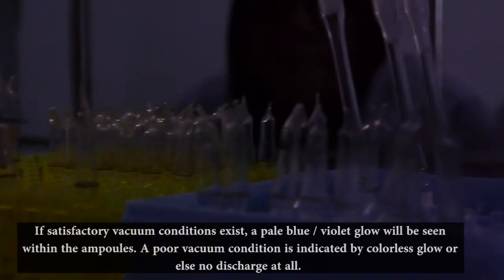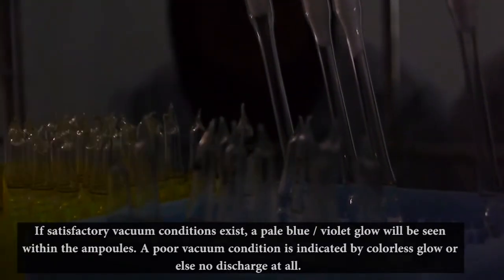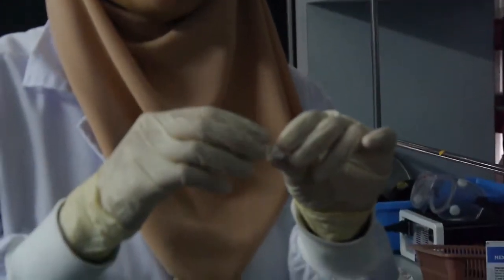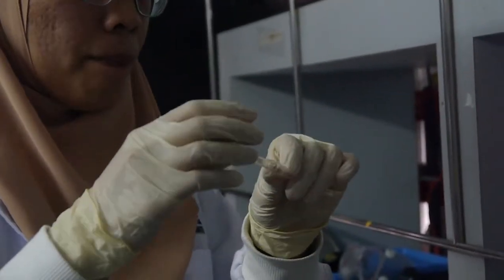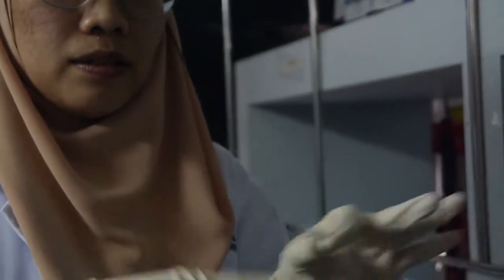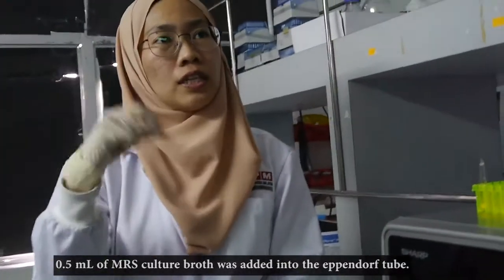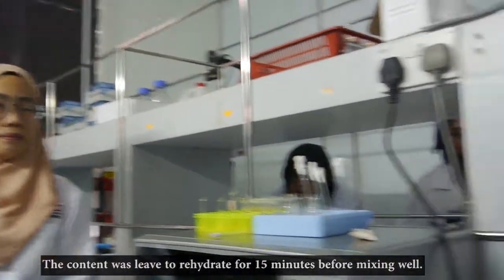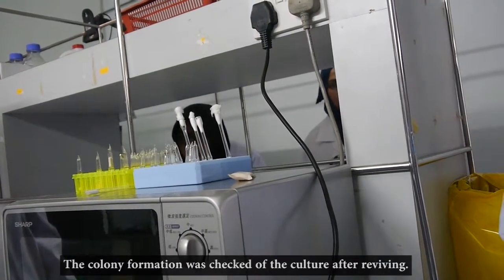Group 4 (Preservation of 𝘗𝘦𝘥𝘪𝘰𝘤𝘰𝘤𝘤𝘶𝘴 𝘢𝘤𝘪𝘥𝘪𝘭𝘢𝘤𝘵𝘪𝘤𝘪 ATCC 4-46 biomass for industrial application)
A visit to Institute of Bioscience - UPM

FACULTY OF BIOTECHNOLOGY AND BIOMOLECULAR SCIENCES, UPM

INDUSTRIAL MICROBIOLOGY
BTC4204

Preservation of Pediococcus acidilactici ATCC 4-46 biomass for industrial application

GROUP 4
Nur Hafizah Binti Amdan (182784)
Emy Eazziany Binti Saufi (182902)

Date of submission: 19th December 2018

Lecturers:
DR. NORHAYATI BINTI RAMLI
Y. BHG. PROFESOR DR. FOO HOOI LING